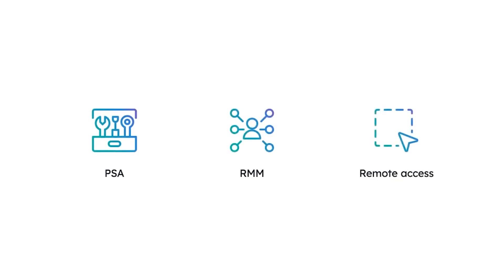CYBER SHIFT / “Syncro is just about everything for us”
Hear how Cyber Shift Technologies landed their biggest account by automating a ransomware cleanup with Syncro. President John Wheeler shares how Syncro’s RMM and scripting capabilities, together with a per user billing model, helped Cyber Shift shine and brought a large national company back from a massive security breach.

TRANSCRIPT
We got a call from a colleague to come in on a security event. We had no idea what we were walking into. This is a large national company. We walk into a meeting room and come to find out that they had just been hit with ransomware.

They start asking questions on how we're going to quickly recover, do forensic analysis, gather data around what happened. Right away, I saw a huge opportunity with Syncro to just automatically put my hand up and say, ‘Hey, we're going to use our RMM and we're going to script everything. We're going to automate this entire process.’ Which is exactly what we did.

My name's John Wheeler. I'm the president of Cyber Shift Technologies here in North Canton, Ohio.

Within a few weeks, we had installed Syncro on probably around 800 devices, and we worked with the forensic team to gather the data that they needed while also isolating the network out to a clean environment. And then we leveraged Syncro on a fresh install of Windows to redeploy all their applications, get 365 linked, everything, right away.

We would not have shined the way that we shined if it was not for Syncro and the automation that we built. It's one of our largest accounts today. I attribute that account to being at the right place at the right time and having Syncro on our belt to help accommodate everything that we were able to do, essentially at no cost to us. Because we're being billed per technician, there was no cost for us to say we're going to deploy this across 800, 900 devices right away. There was no question in my mind that that was needed to be done. And we just did it.

Syncro right now is just about everything for us. We're doing pretty much everything inside of Syncro except for documentation. So all of our Windows patching, our scripting, our custom fields for custom scripting. Any data that we can funnel in there, quick links to other tools that we use. It's all quickly available within Syncro.

Coming from somebody who's been in the industry almost 20 years, I've used multiple of the products out there. There's always that grass is greener mentality. But I will tell you, out of all the products that we've used, that I've used personally and my technicians, Syncro is by far the best that we've had in our experience.